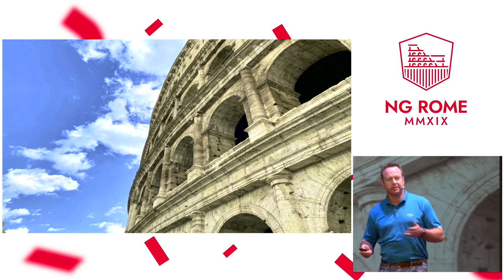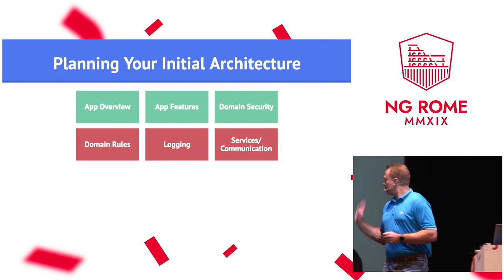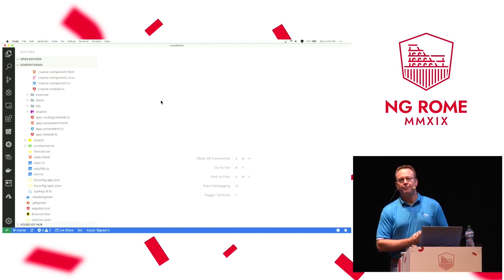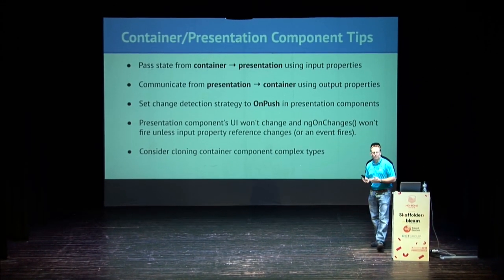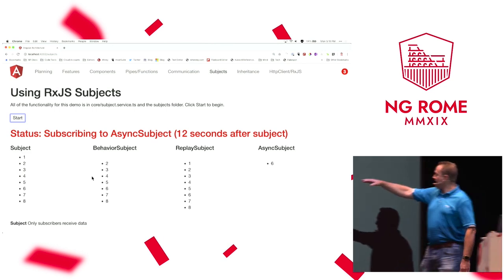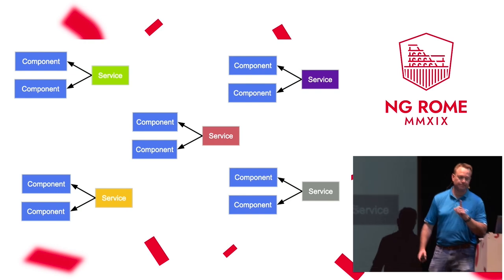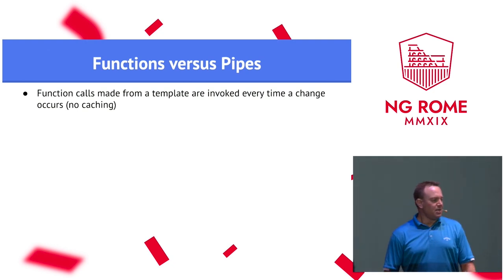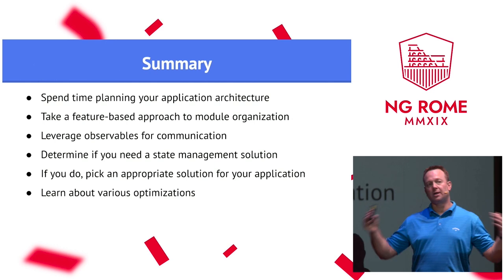Closing Keynote: Angular Architecture Concepts and Considerations - Dan Wahlin - NGRome MMXIX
A lot of questions typically come up as developers write application code. For example, are you following established best practices? How easy will it be to maintain and refactor the application in the future? If you're starting a new application from scratch, what application architecture should be used? These types of questions are common when building any type of application especially when you're focused on meeting a deadline. While there's a lot of information out there about the core concepts of Angular, very little focuses on architectural concepts, best practices, and how to solve some of the more challenging tasks that come up. In this session Google GDE Dan Wahlin will discuss app planning techniques, best practices, and concepts you should master to build a solid application. You'll learn about structuring components, communication techniques, state management options, and more.

Our 2019 sponsors were Skaffolder, Blexin, ICT Group, Talent Garden, KeyPartner, Briebug and Google Developer Groups.

Thank you for joining us, and for your help in making NGRome MMXIX an incredible event.